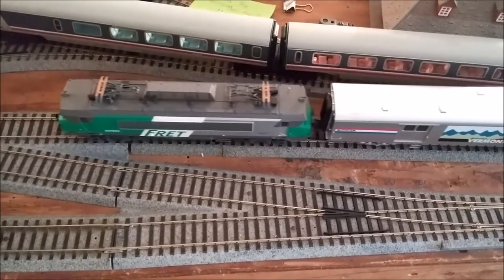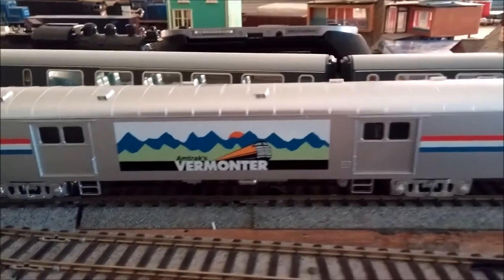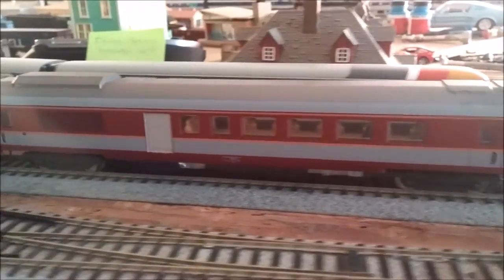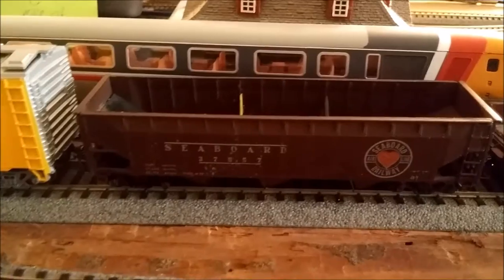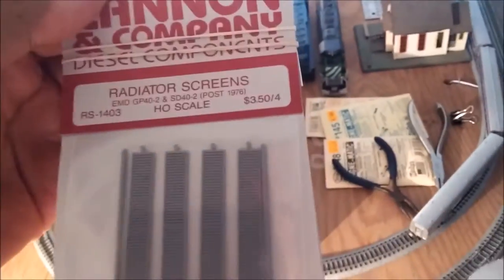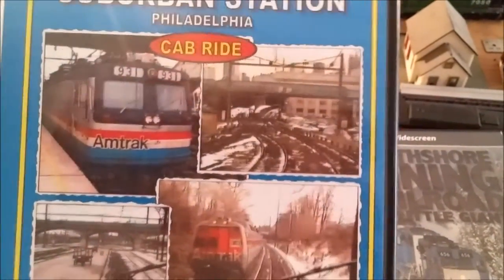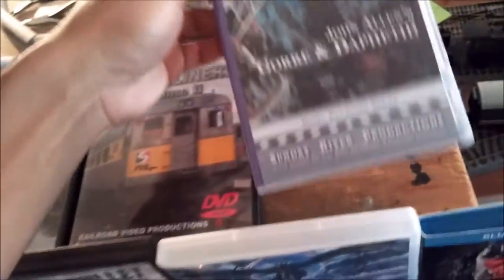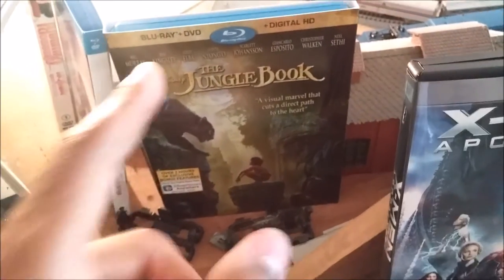New Trains Part 33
I wasn't expecting to make another new episode in my new trains series but a lot of items I purchased came this past weekend so I decided to make part 33. Well I got some extremely sweet and rare trains in this installment. Right off the bat I show of my new custom Vermonter Amtrak Baggage. Its the first one from a private seller and he customized it to match one of the real cars. I had to get it since it was the first one he made for selling. I also picked up some cars from Nicholas Smith Trains. I picked up a Walthers Mainline large window Amtrak coach, a Union Pacific box car, a rare all metal Seaboard 3 bay hopper with operating doors, and I also pickup some Lima SNCF "Grand Comfort" Passenger cars. I don't know much about the "Grand Comfort" train but from what I understand it was a train that was made for comfort and speed. But that's not the only trains I got. I even got another car for my TGV Atlantique set. I also show off some train DVD's I got along with some Anime ones. I let you guys watch the video to see just how many cool trains and DVD's I got. Enjoy!